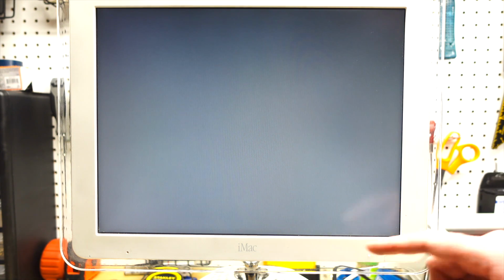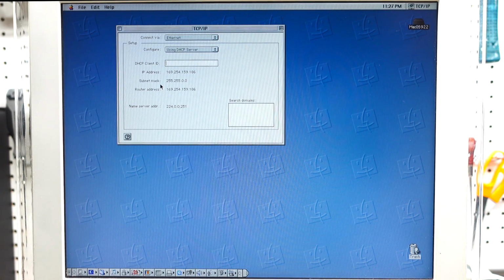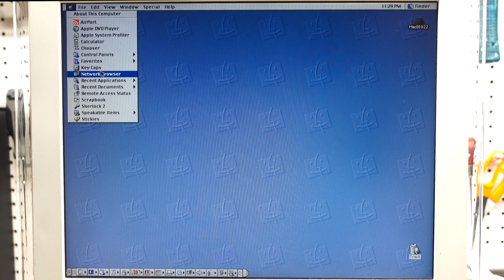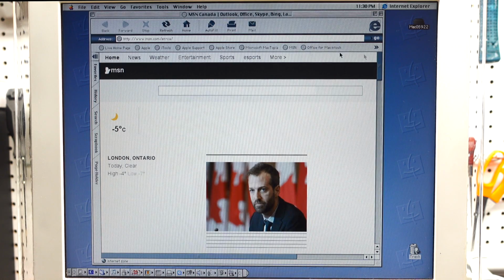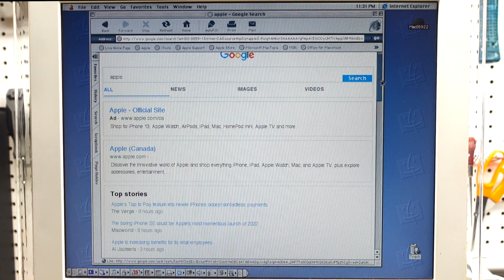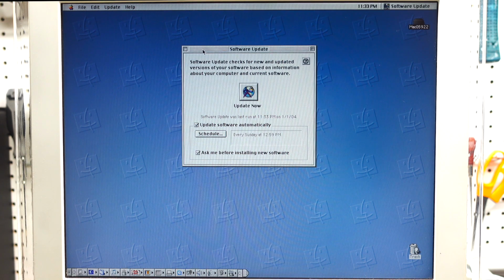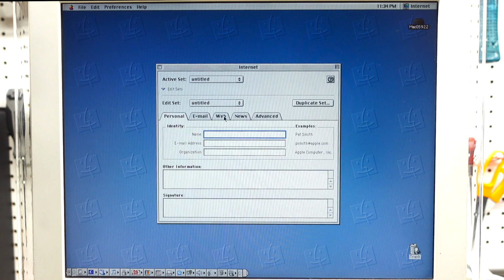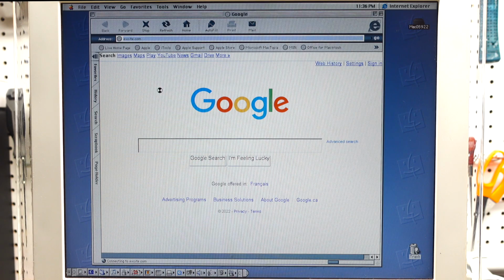Taking a 20 year old iMac G4 online with Mac OS 9.2.2 // Will it work?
In this video I put my newly-refurbished iMac G4 (from 2002) with Mac OS 9.2.2 online! What will work and what won't work?